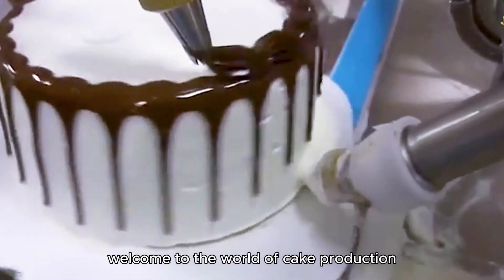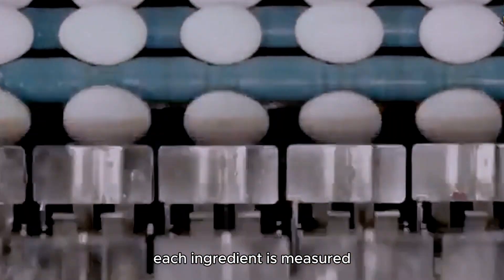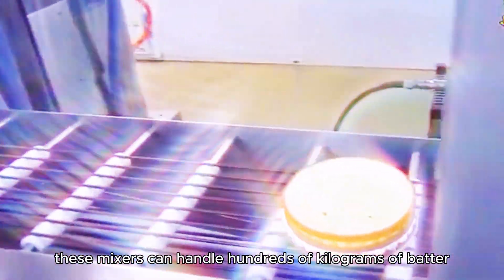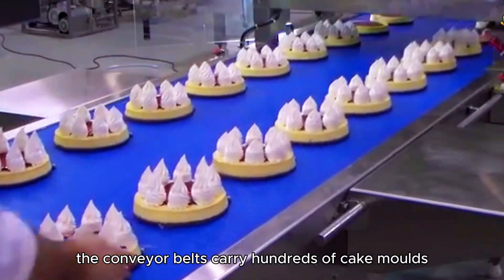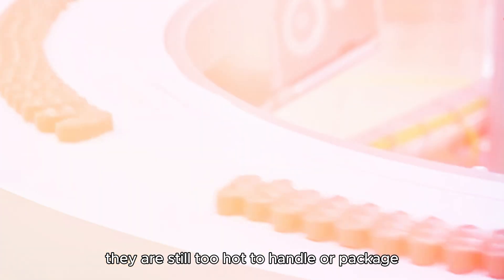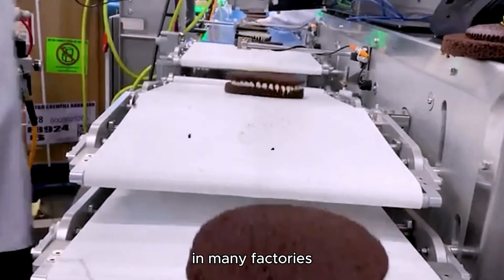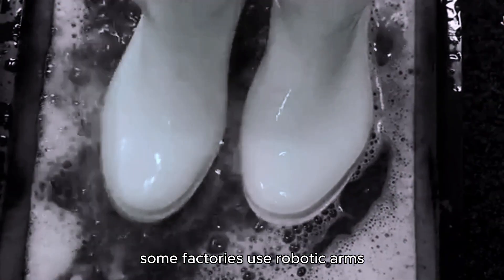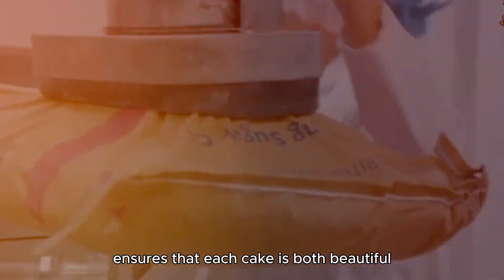MIND-BLOWING Cake Factory Secrets How Millions of Cakes Are Made in a Factory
MIND-BLOWING Cake Factory Secrets How Millions of Cakes Are Made in a Factory.Welcome to the world of cake production! In this video, we’ll explore how millions of cakes are made, in an automatic cakes factory.
What You’ll Discover:

Selecting and mixing ingredients for cake batter.
Pouring and baking the cake batter to perfection.
Cooling and slicing the cakes for further processing.
Frosting, filling, and decorating the cakes.
Packaging the cakes to maintain freshness.

Thumbnail images for this video were created using artificial intelligence. These images are conceptual and generated by AI based on the content themes discussed in our videos. They are artistic interpretations and not direct representations of actual events or visual depictions of factual content.